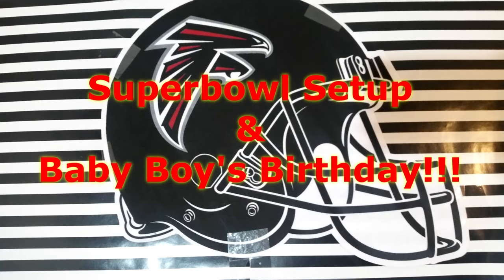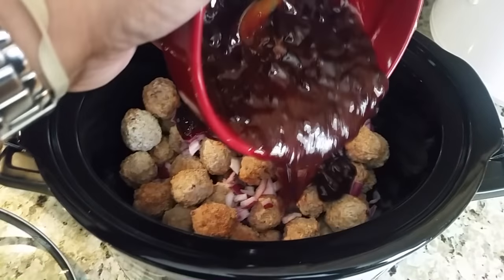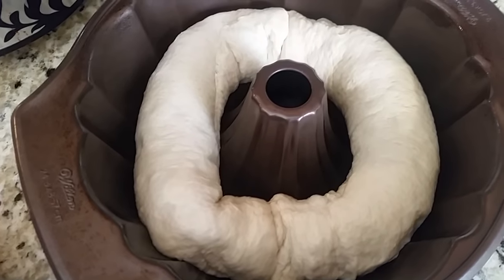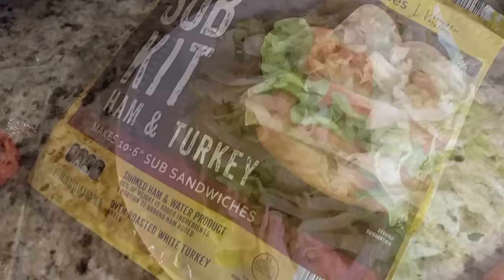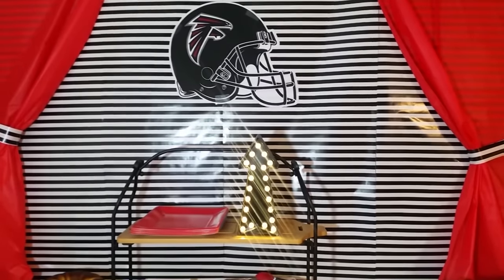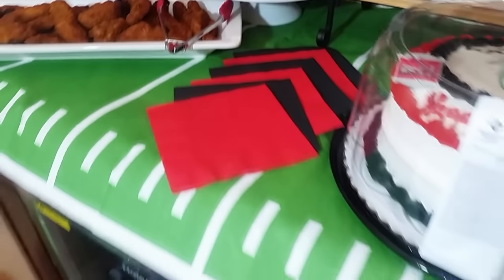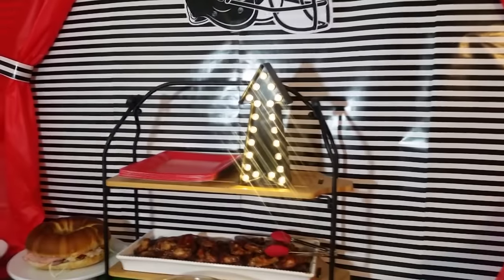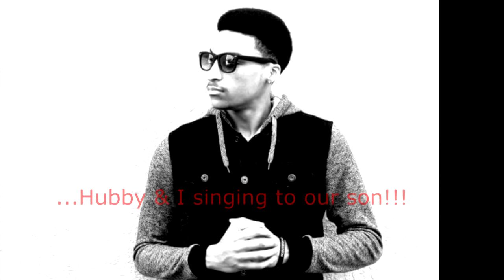SuperBowl 51 Setup & Baby Boy's Birthday!!!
Hello Everyone. I just wanted to share how I set up for the Superbowl, as well as Baby Boy's Birthday! I hope you ENJOY & BE BLESSED!!!

(Recipes)

*3-Ingredients Chicken Wings
-Chicken wings (12-16 wings)
-1 can coke
-1 cup of BBQ sauce

Directions:
1. Turn crock pot on low.
2. Pour the can of coke into crockpot.
3. Place wings into coke.
4. Cook for 2-4 hours.
5, Remove wings from crockpot onto a baking dish covered in foil.
6. Brush wings with BBQ sauce.
7. Bake at 350 degrees for 10-15 minutes/Just until the BBQ is     heated.
 SERVE & ENJOY!!!

*Game Day Meatballs
(3 ingredients also)

1-1 bag of frozen meatballs (32oz.)
-1 (18 oz.) grape jelly
-1 (18 oz.) BBQ Sauce

Directions:
Combine grape jelly and BBQ sauce in a small bowl. Pour over meatballs and stir. Cook on high for 2-3 hours.

***Can be served as an appetizer or over rice!

*"Warm" Crack Dip
-8 oz. cream cheese, softened
-1 (1 oz) pkg. ranch dressing mix
-1 (3 oz) bag of bacon bits
-2 cups shredded cheddar cheese
16 oz. sour cream

In bowl, combine all ingredients; mix well. Transfer to 2-qt. baking dish and cover. Bake dip 20-30 minutes or until hot and bubbly!!!

Bundt Sub (Party Sub)

2 cans of Pillsbury French bread dough
--Spray pan with cooking spray and place dough in pan (pinch ends of dough to connect them).Bake on 350 for 25 minutes. Let is cool, then cut in half
-Add olive oil, red wine vinegar, and sprinkle with Italian seasoning.
-Start layering...lettuce, tomatoes, red onions, cheese, deli meats of your choice,
-On other half of bread (top), sprinkle olive oil, red wine vinegar, and Italian seasoning. Place bread on sandwich. Cut into small portions and ENJOY!!!